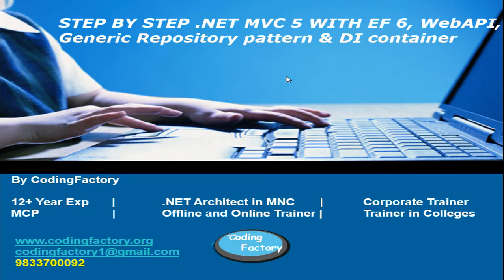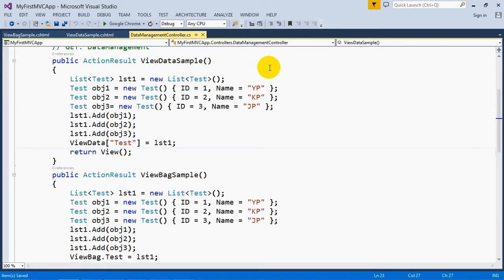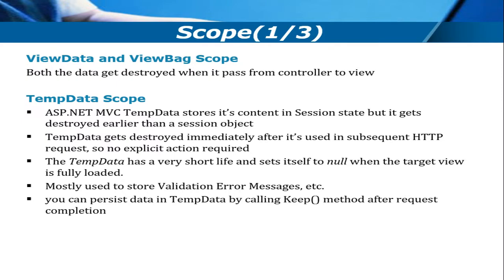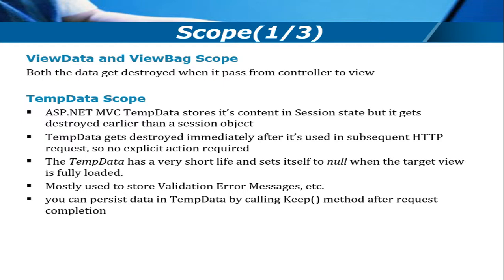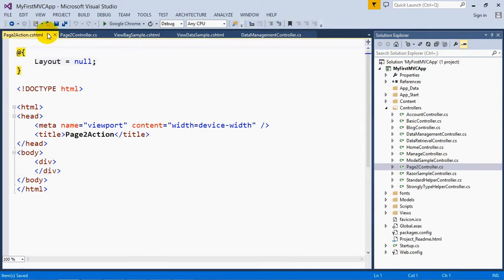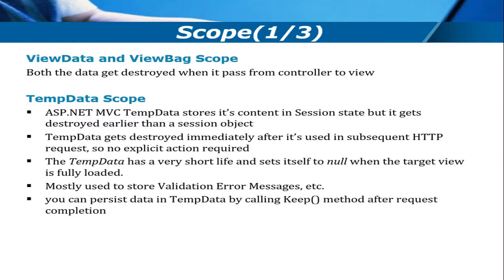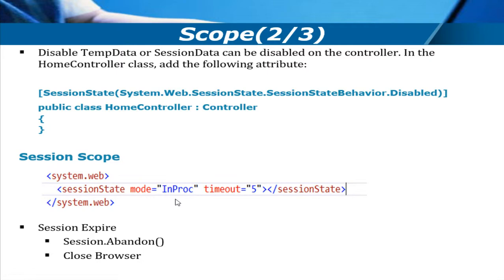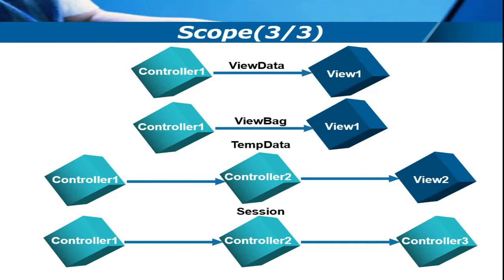.NET MVC-Lecture 6 Scope of ViewData,ViewBag,TempData and Session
This lecture explains scope of ViewBag, ViewData,TempData,Session

Trainer Profile

My self is Yogesh working as Senior Solution Architect in Leading Software Company in US.
I am certified MCP having over 13+ years hands on experience in IT industry with an academic background of BE Computer .

I am having good experience in .Net technology, Azure Service Fabric, KAFKA, Elastic Search, Micro-services, Design Patterns and Angular.

Apart from this work, I am also providing the corporate, class room and online training from last 12 Years on .Net Technology.
.As a working fellow every day I have to do the hands on .Net projects so this .Net MVC video series covers all the fundamentals and complex aspects of MVC till design pattern which we commonly implemented in MVC.